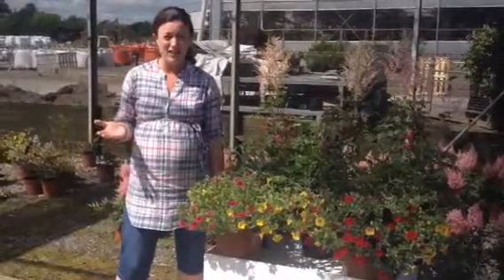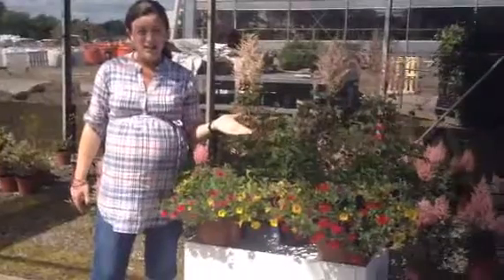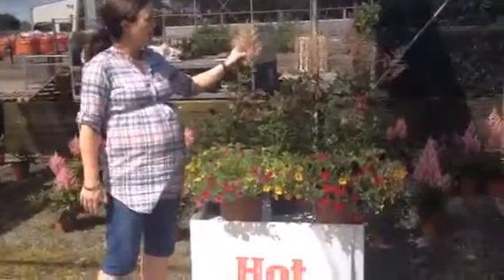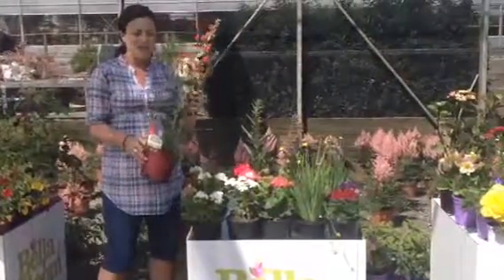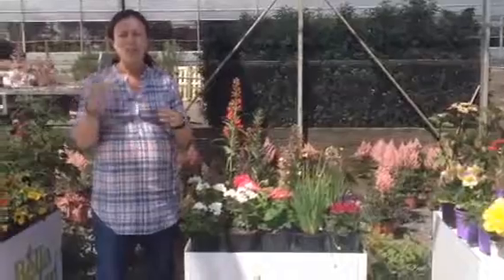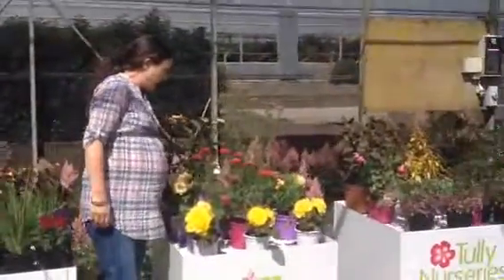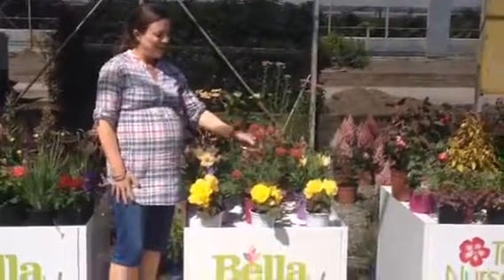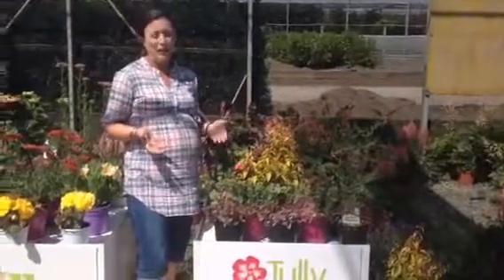Tully nurseries week 26 looking good